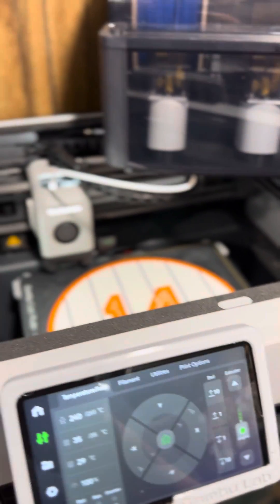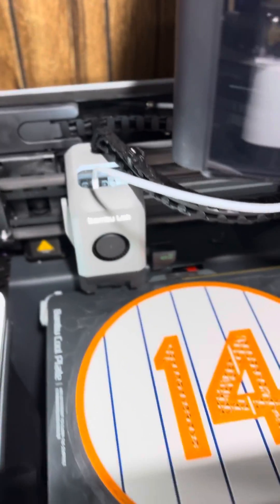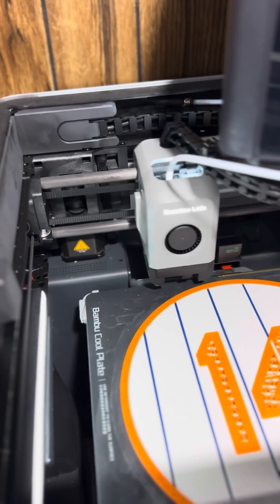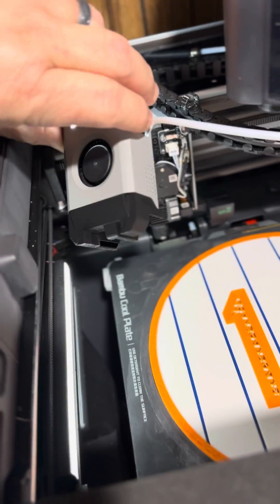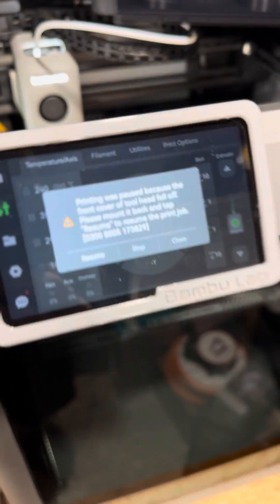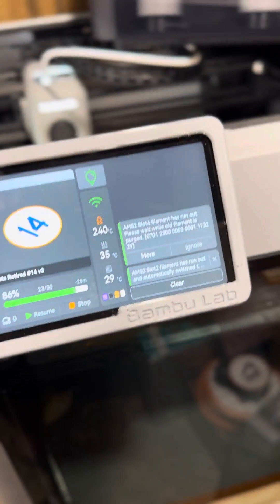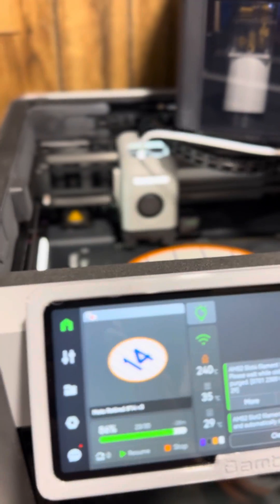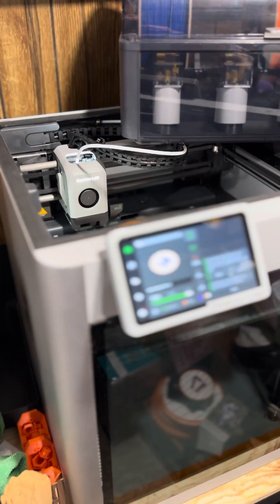Software Bug in Bambu Lab X1C Firmware?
Ruh roh! We’ve got a problem! My older X1C decided to take a break. NBD should be an easy fix but check this little software bug out…..